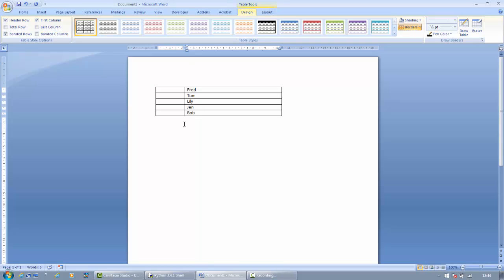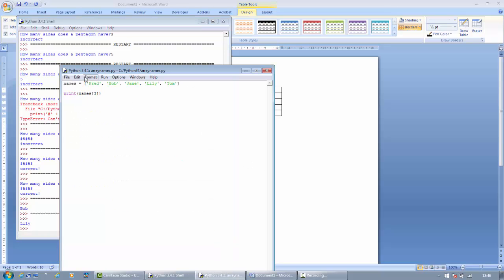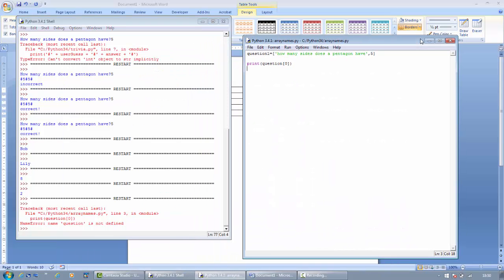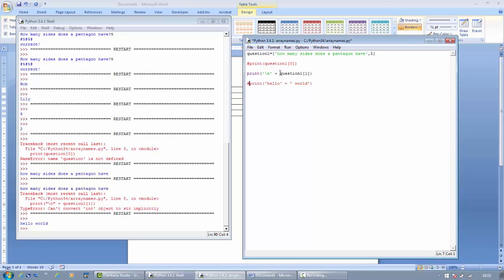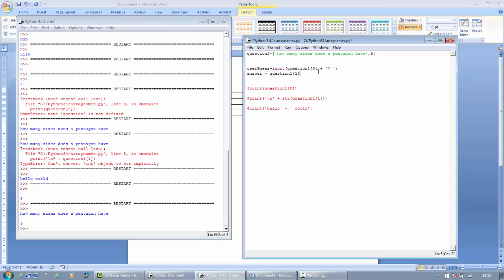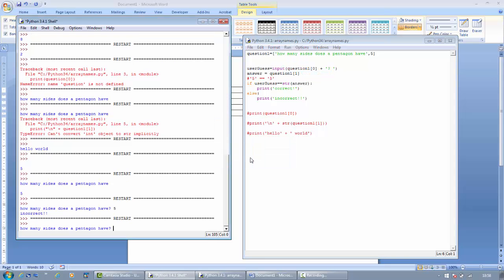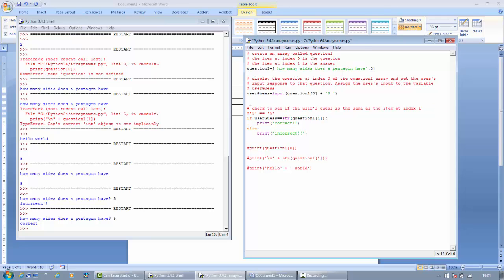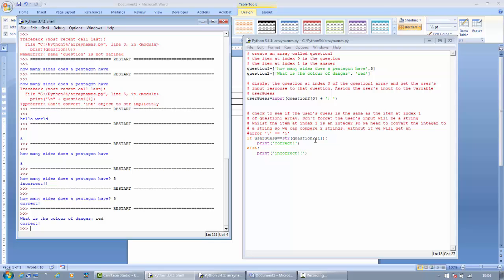Python Arrays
An introduction to arrays in python. The documentation for the python input and str functions can be found remember to alter the version number at the top of the documentation to the version number of python that you are using. You can find out more about python arrays again don't forget to change the version number.